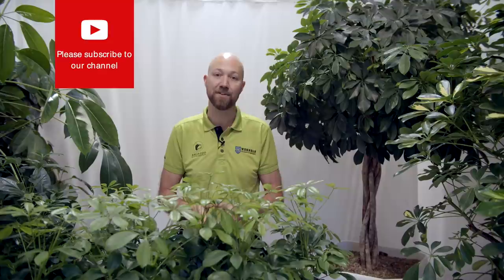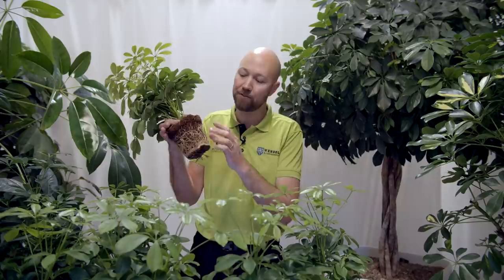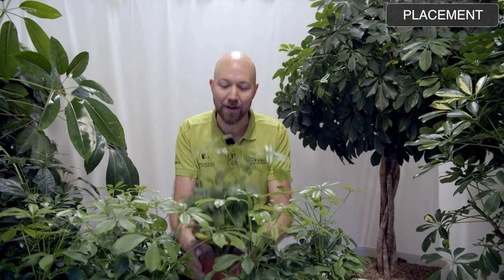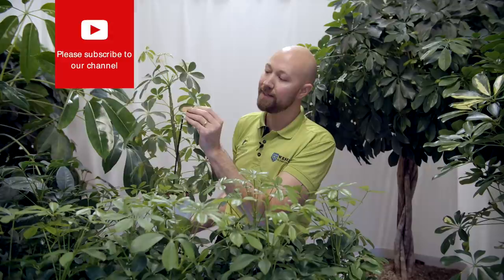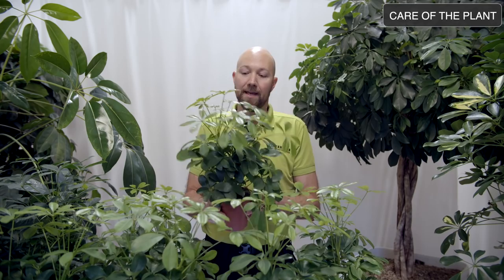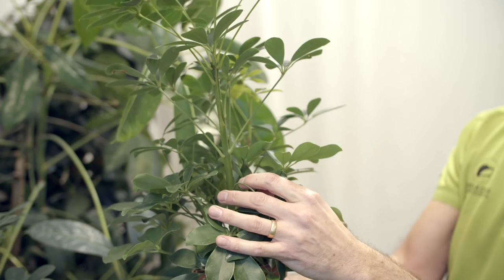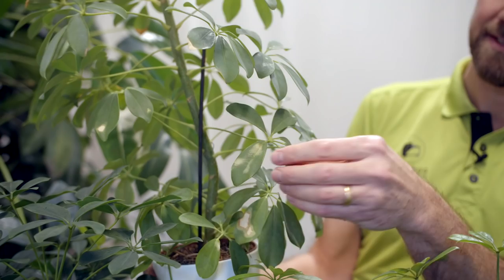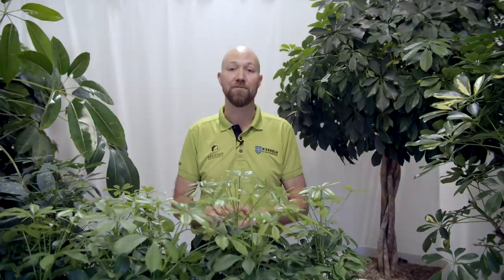All you need to know about Schefflera Arboricola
Purchase: 01:14
Planting: 10:54
Placemant: 16:06
Care of the plant: 28:08